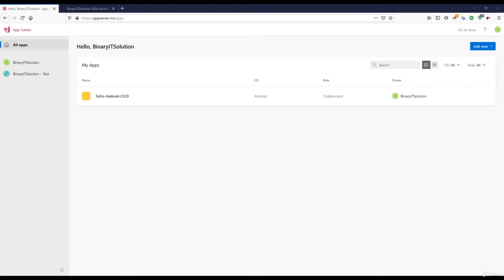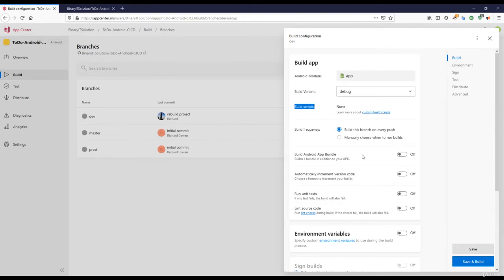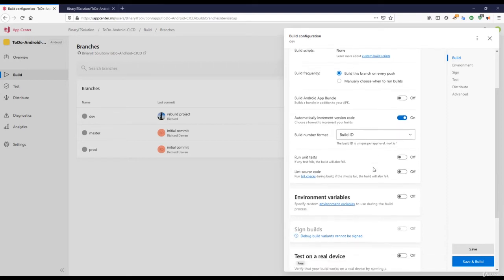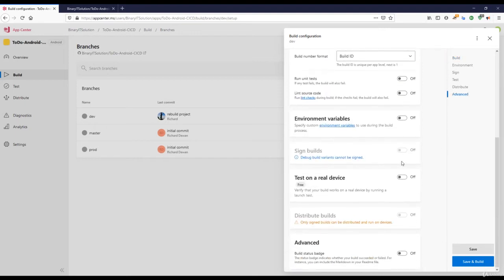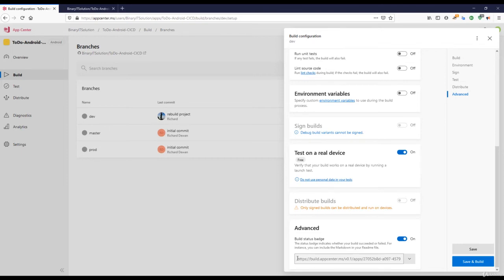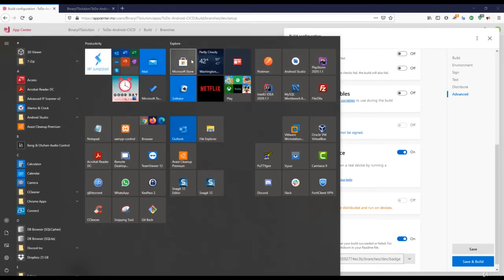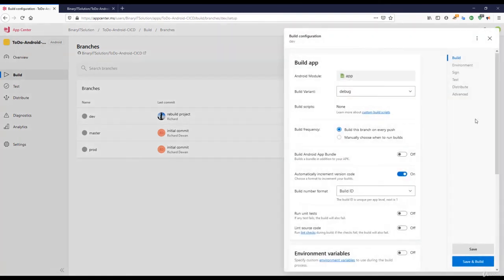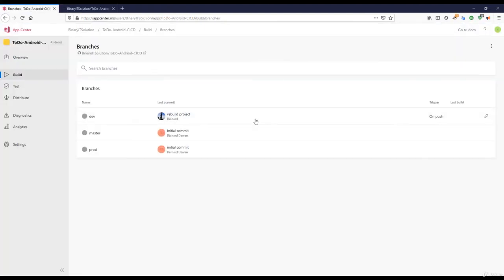337 Configure App Center Debug Build